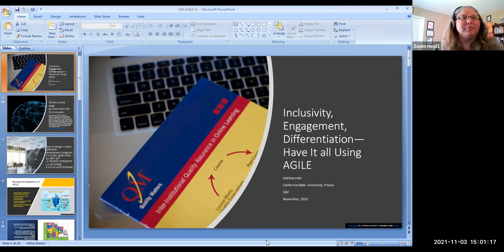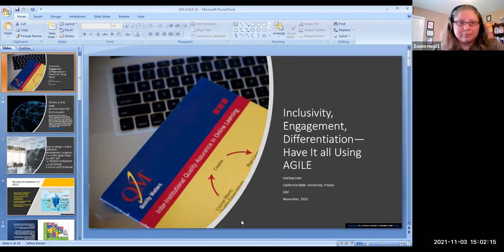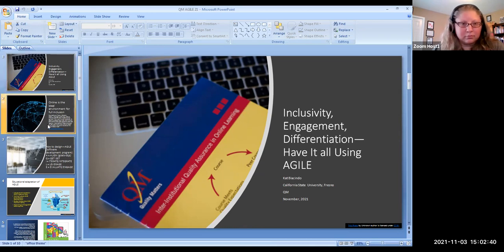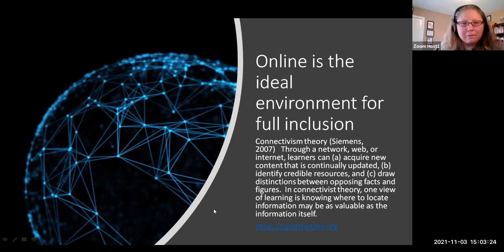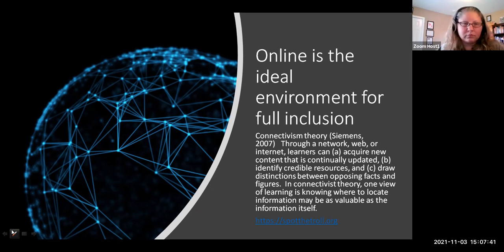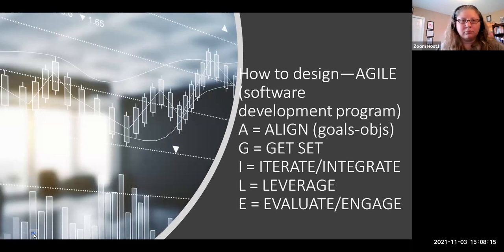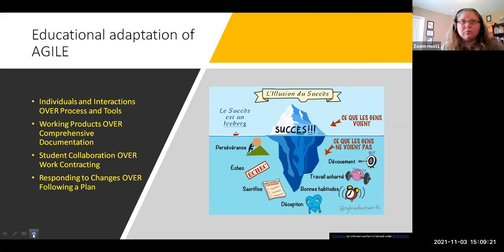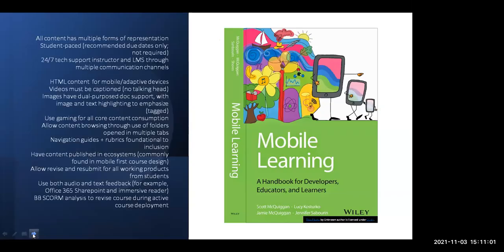Inclusivity, Engagement, Differentiation—Have It all Using AGILE Course Design for Virtual Learning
Presented by Kat Biacindo, Associate Professor, California State University, Fresno

Designing digital courses with AGILE offers opportunities for engagement and inclusion never before available to educators. These opportunities replace brick and mortar venues with virtual engagement tools for 100% seamless participation.